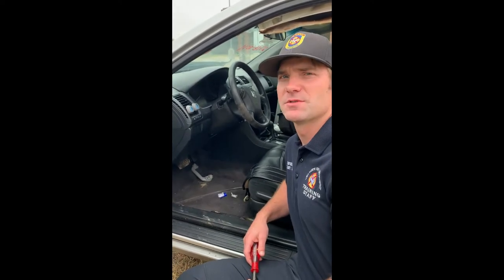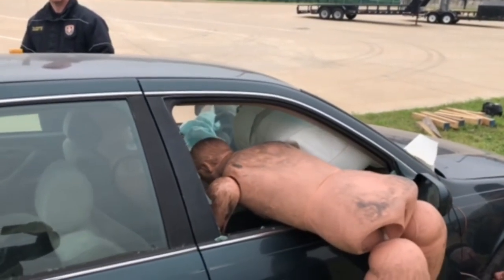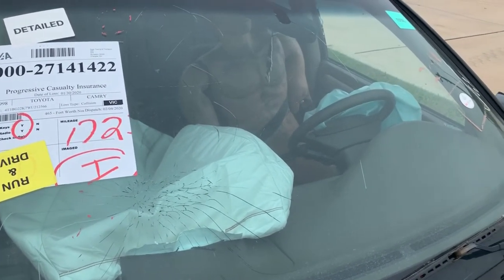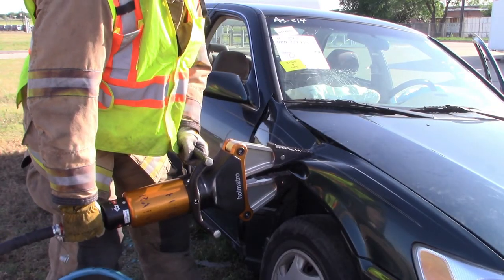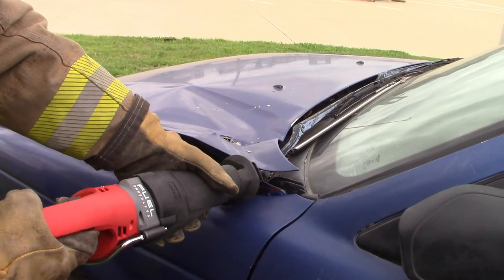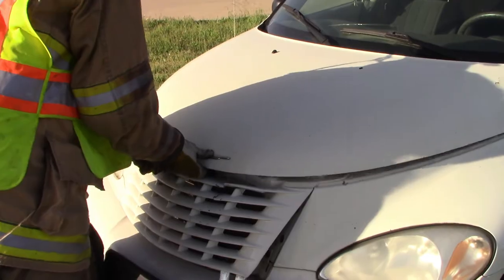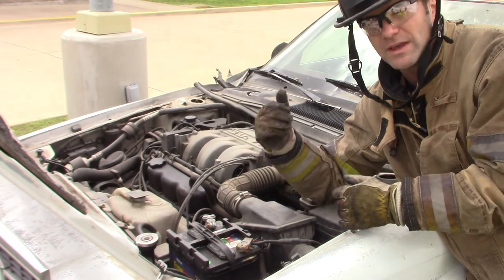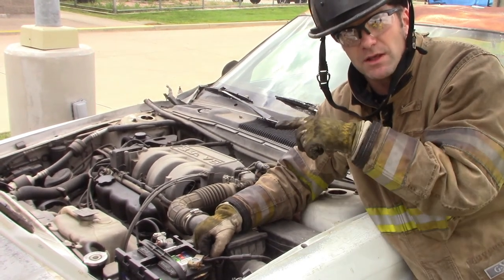Vehicle extrication #3: airbags, hood, battery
Discussion on airbags, removing the hood to expose the battery, and cutting power to the 12v system.
Video #3 of a 6 part series on auto extrication.